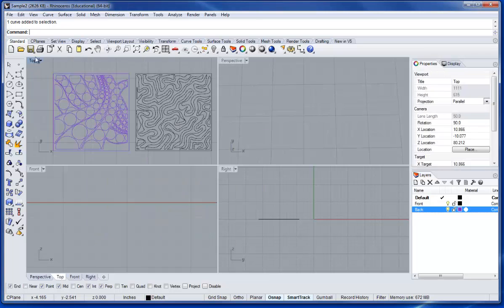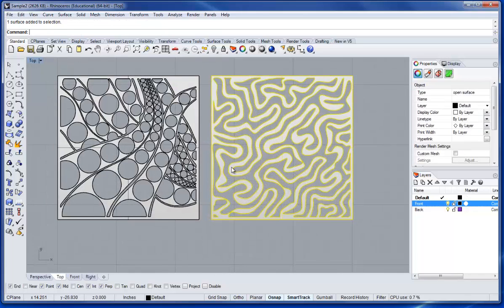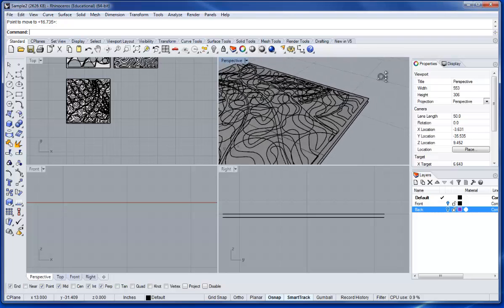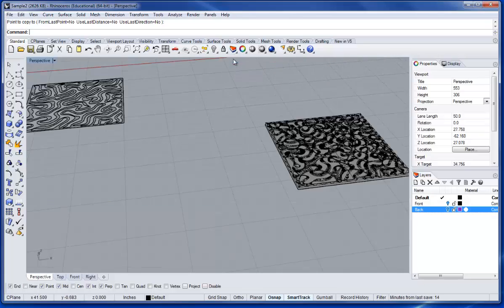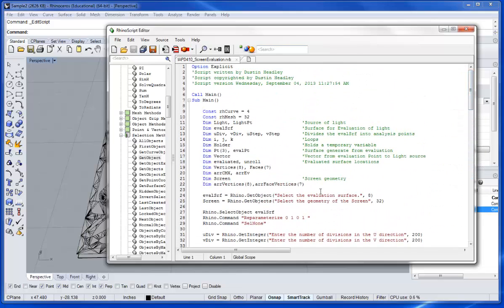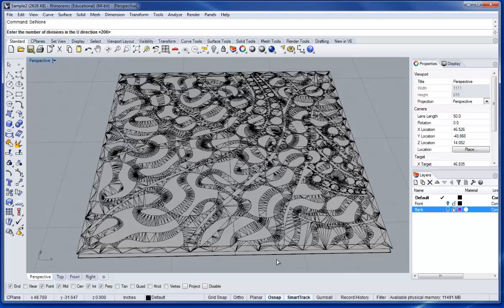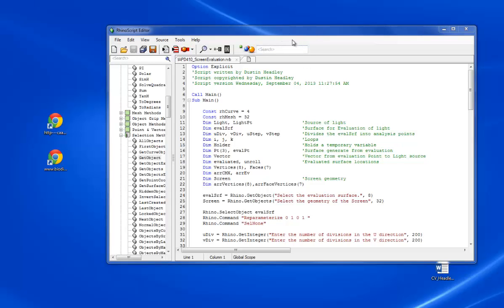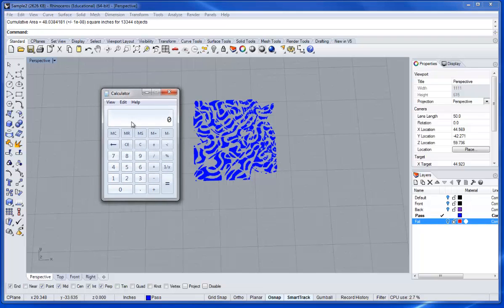Rhino ScreenAnalysis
Demonstrates the use of the written script to analyze the transparency of the screen.